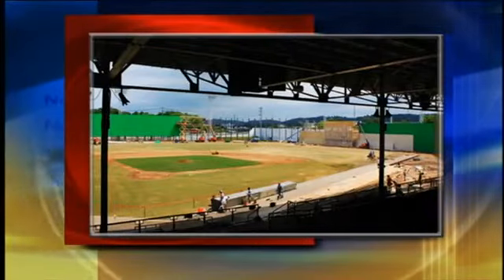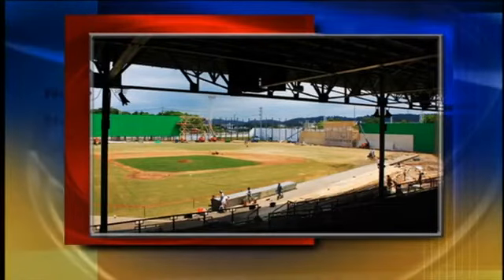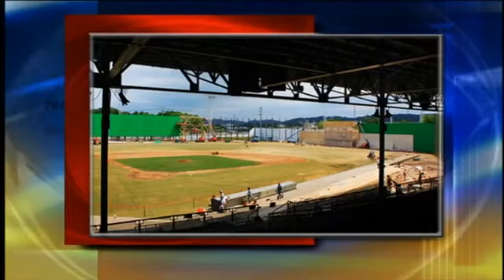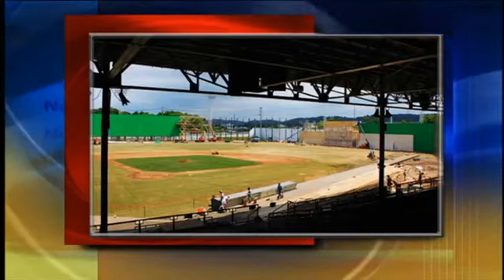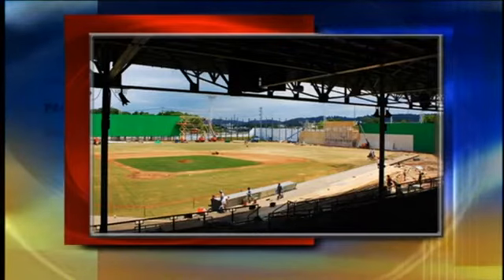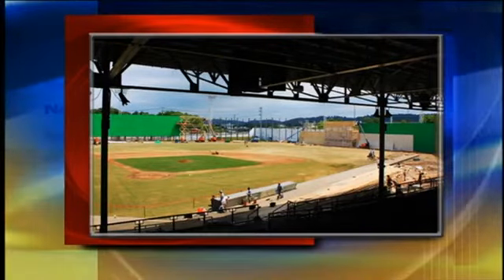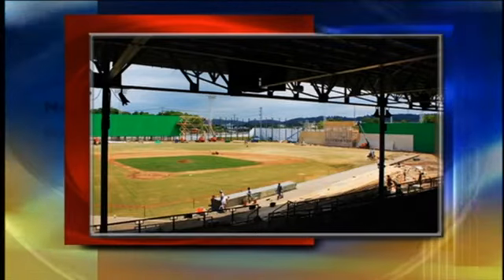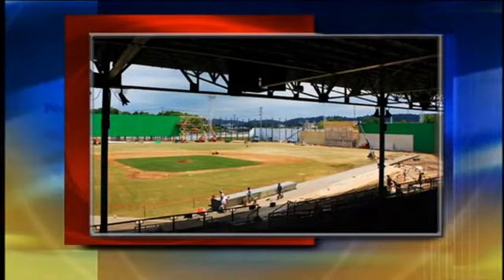Interview: Documentary Director Talks "42"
Tonight we're talking to documentary- film-maker Daniel Griffith about his work with "42."